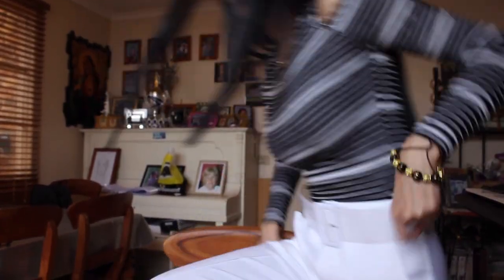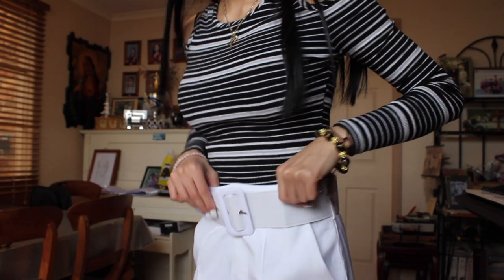Femmeluxe Finery Haul! | Sheralyn May